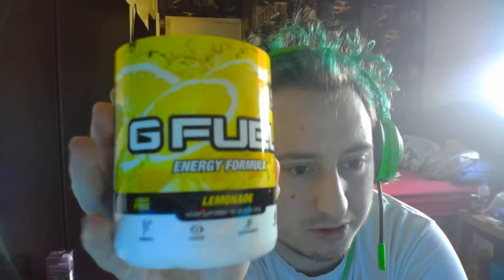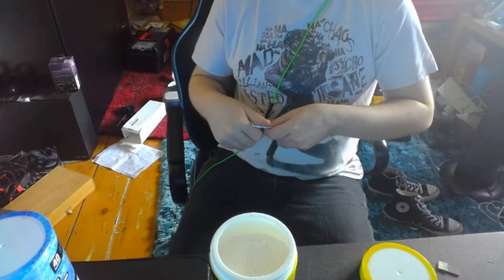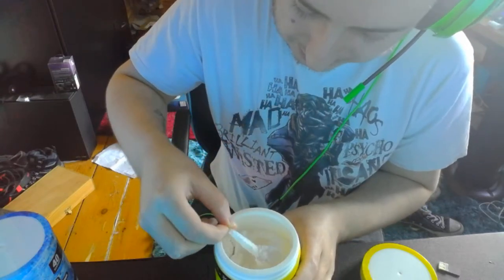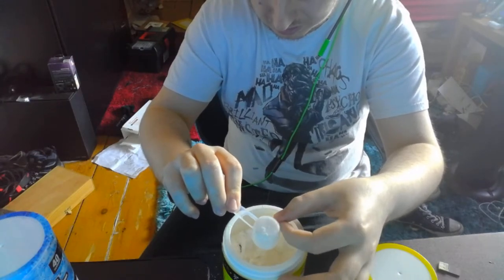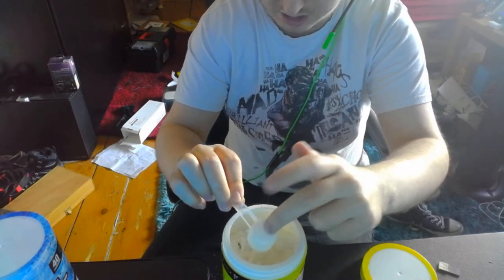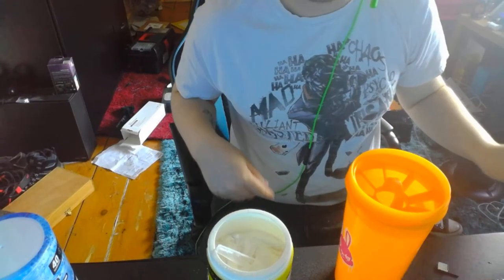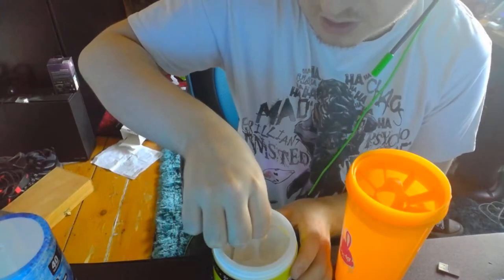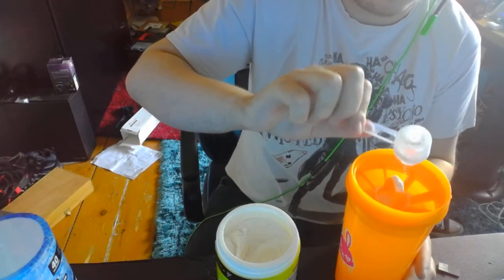GFuel : Lemonade (First Time)